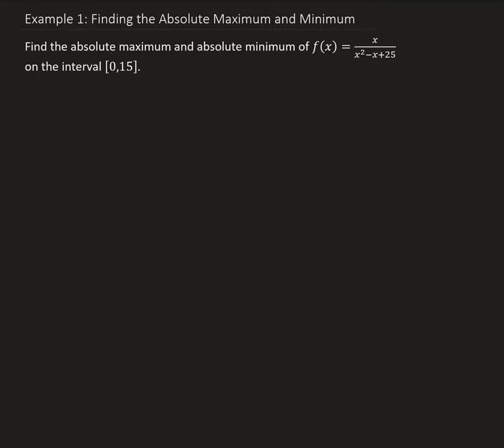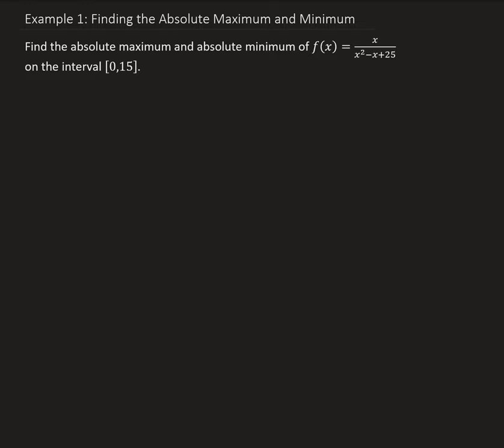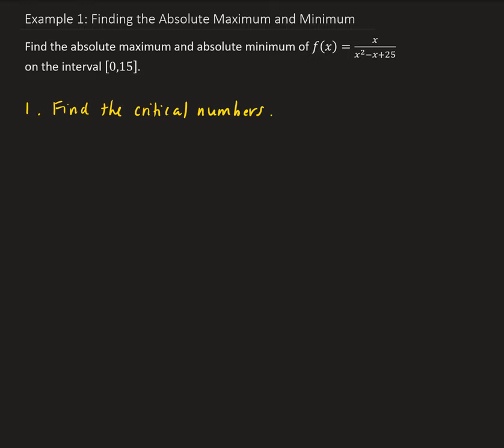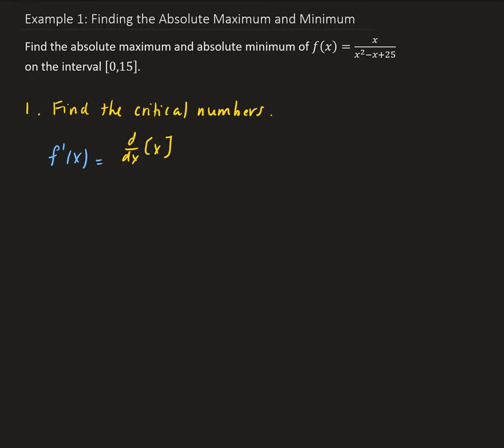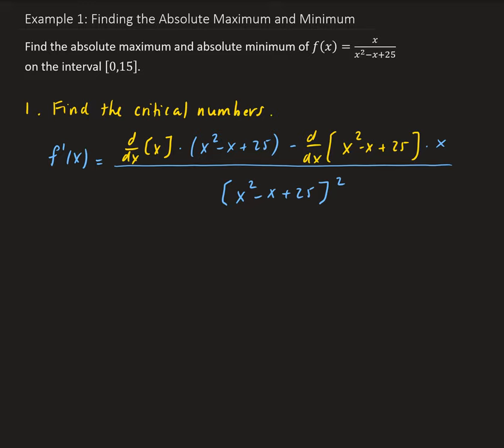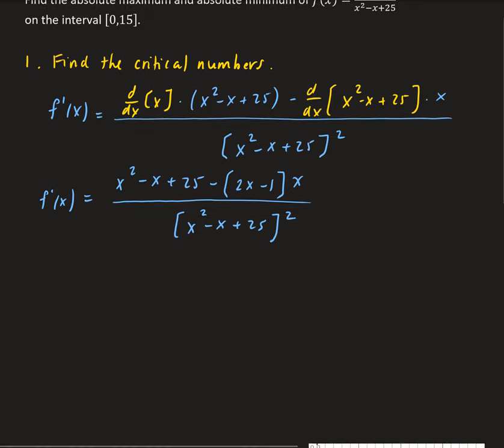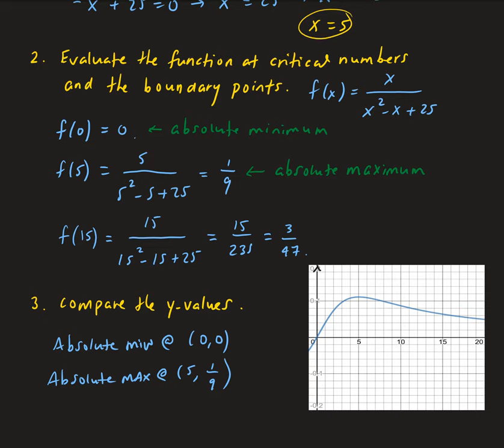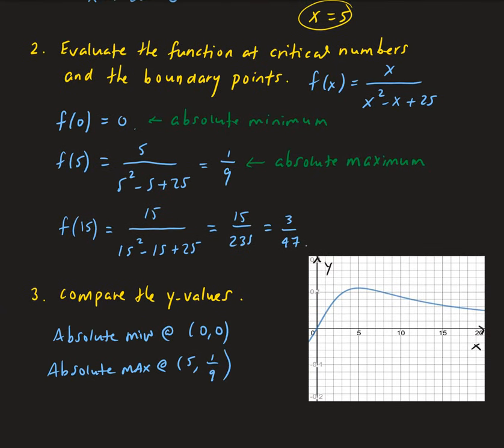Example 1: Finding the Absolute Maximum and Minimum